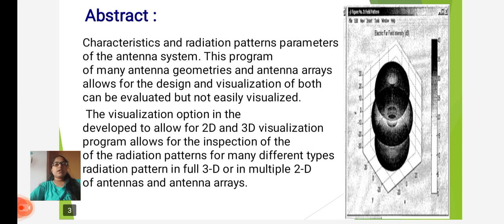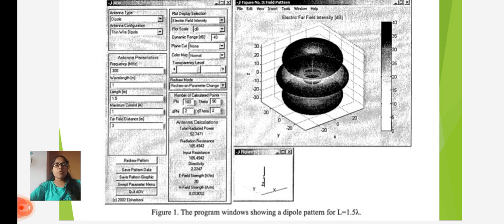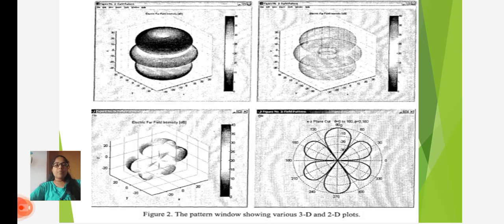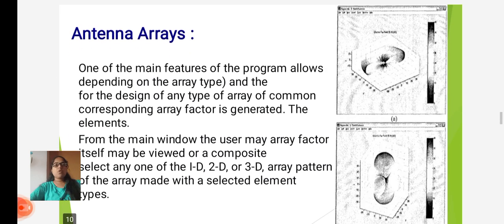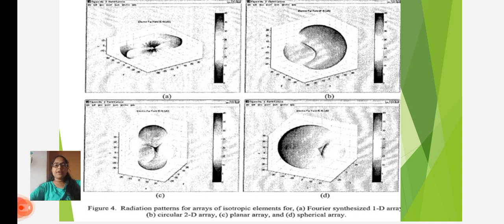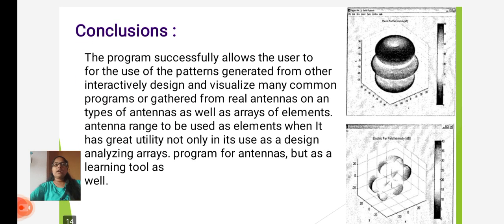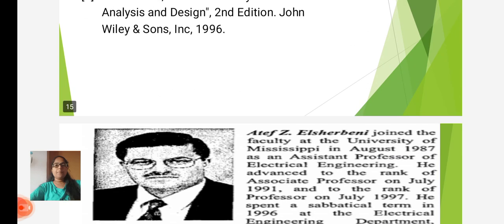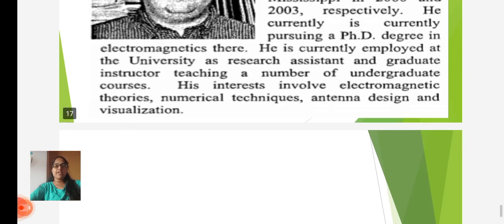Antenna design and radiation pattern visualization